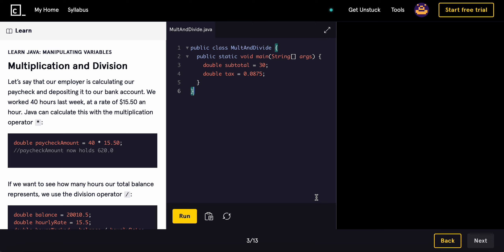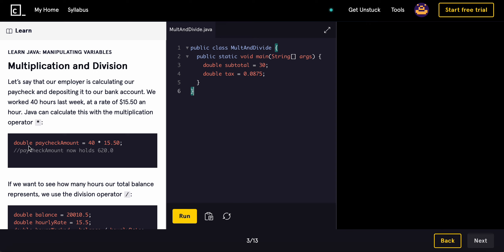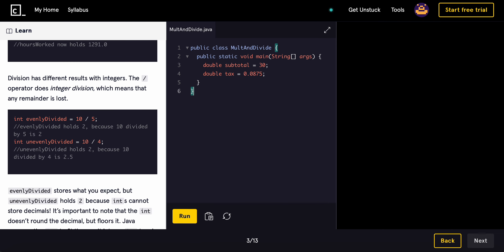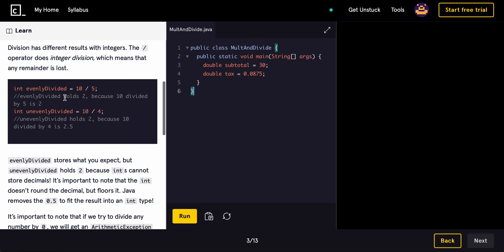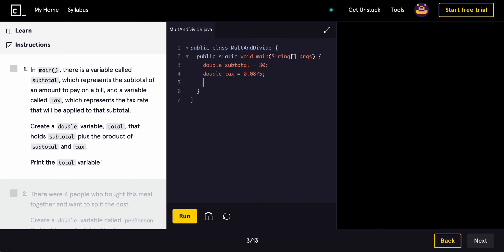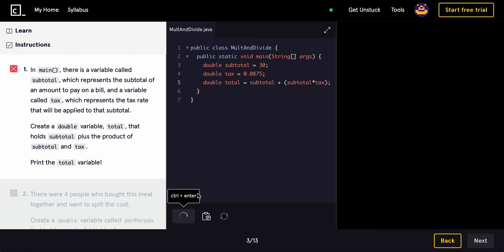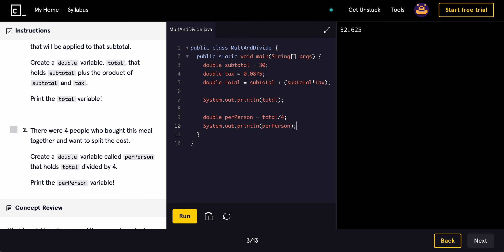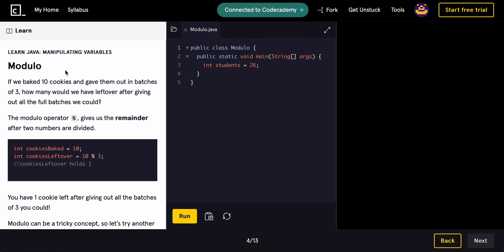Multiplication and Division in Java | Codecademy Java Series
Dive into the world of Java programming with our immersive Codecademy series, "Mastering Java Programming." Whether you're a coding newbie or a seasoned developer, this course is tailored to transform you into a Java wizard. We'll start from the basics, covering variables, loops, and gradually move into more advanced topics like object-oriented programming. But we're not stopping there! With interactive exercises, quizzes, and hands-on projects, you'll be writing Java code like a pro in no time. Get ready to conquer Java – because with this series, you can do anything now!